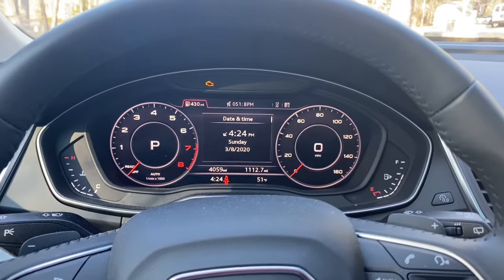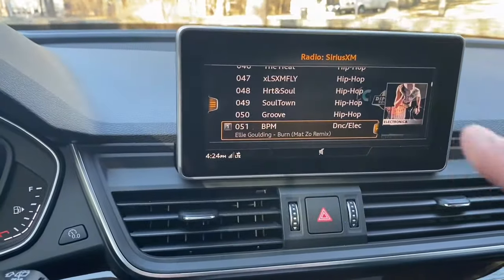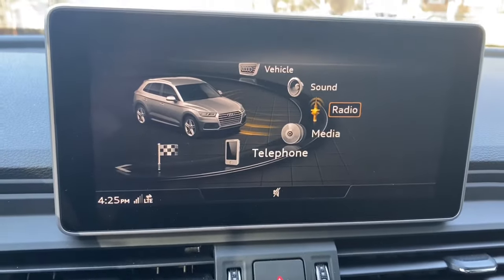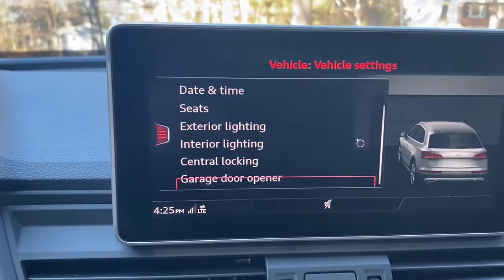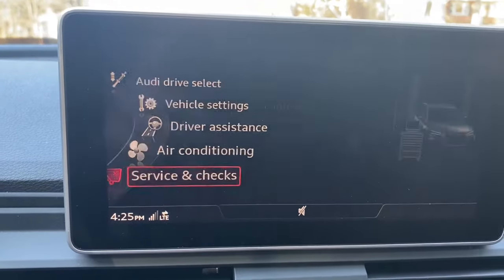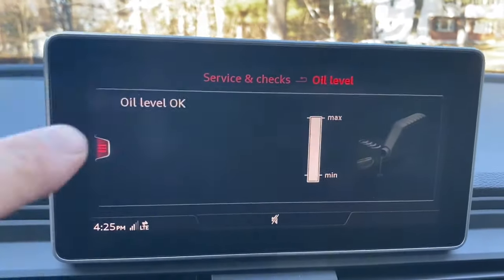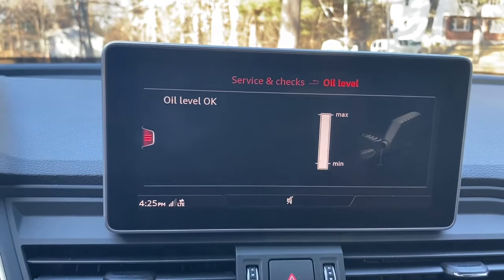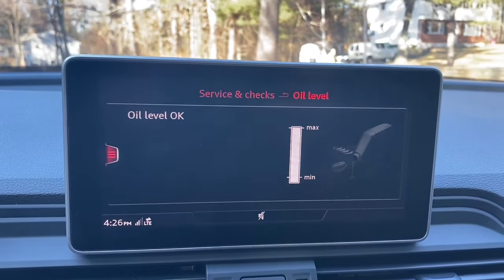How to Check the Oil Level 2019 Audi Q5 SUV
In this video I show you How to Check the Oil Level on a 2019 Audi Q5 SUV. This is probably applicable to other year Audi Q5's as well.

Helpful Notes:
- Engine must be at operating temperature
- Engine must be off for at least 2 minutes
- Accessories must be turned on

2019 Audi Q5 Oil Change:
🔗 2.0L TFSI Engine Oil 5.5 Quarts of Mobil 1 0W-20
🔗 2.0L TFSI Engine Oil Filter 06L115562B
🔗 2.0L TFSI Engine Oil Pan Drain Plug 06L103801D
🔗 Audi / VW Oil Drain Plug Tool W54289